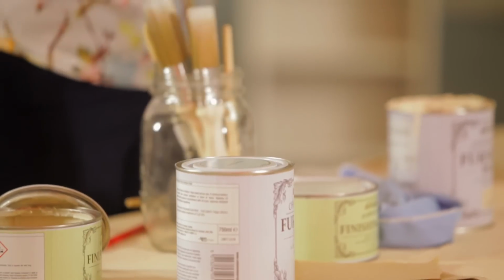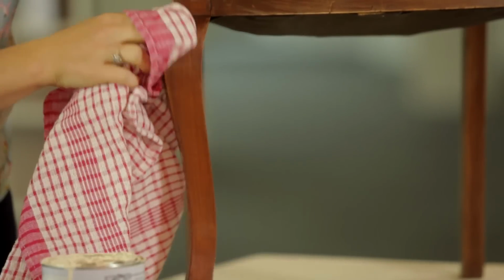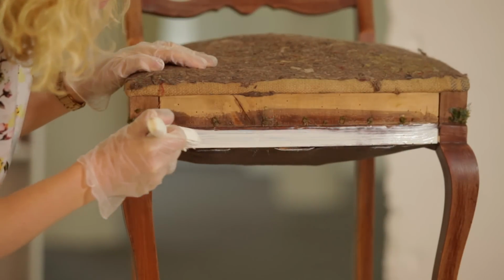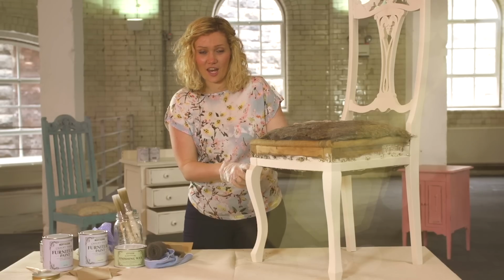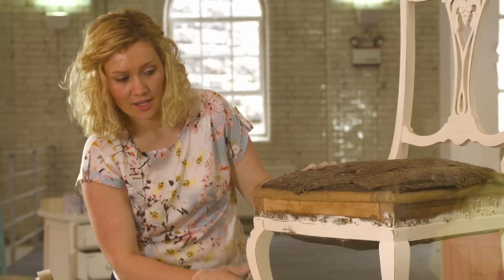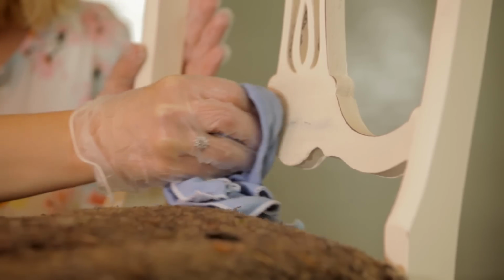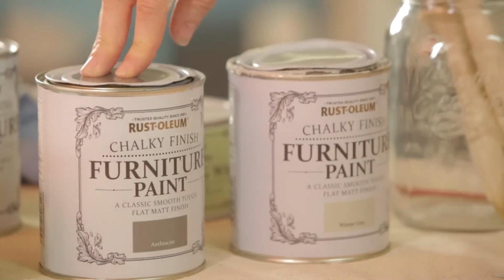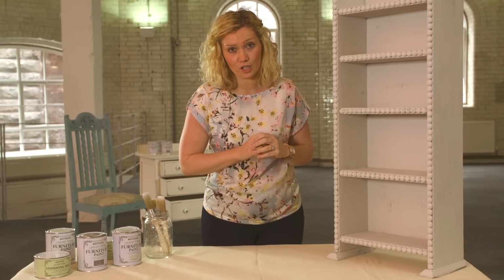How To Use Rust-Oleum Chalky Finish Furniture Paint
In this video Chic-Osity's Georgie Scott-Batey explains how to create a shabby-chic look using Chalky Finish Furniture Paint from Rust-Oleum. The beauty of this paint is that it can be used directly onto most surfaces -- you don't need to prime, sand or prepare it in any way.